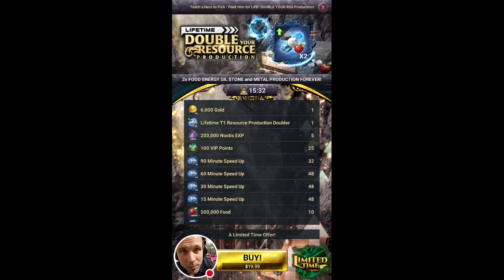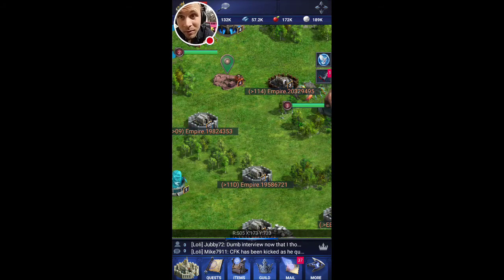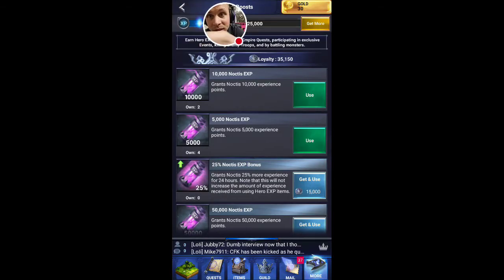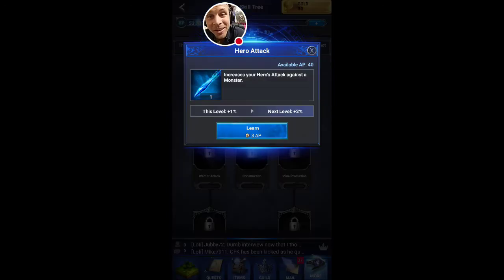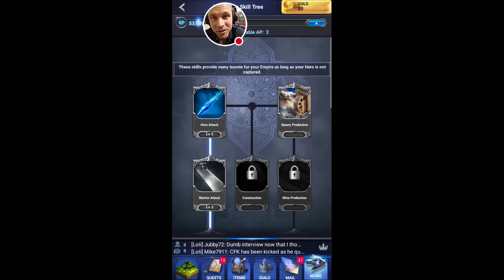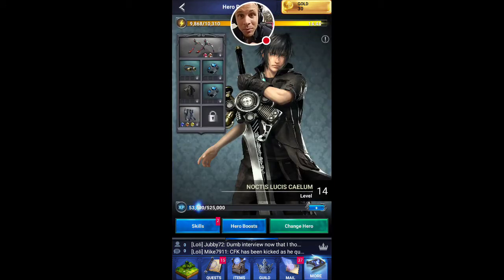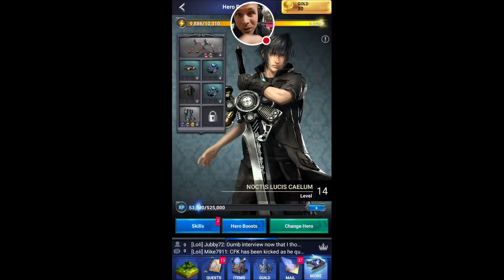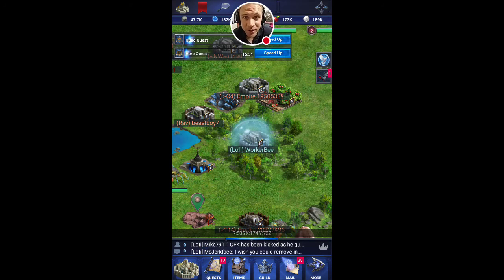Effectively using your hero in Final Fantasy XV (FFXV)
How to effectively use your hero in Final Fantasy XV: A New Empire (FFXV)